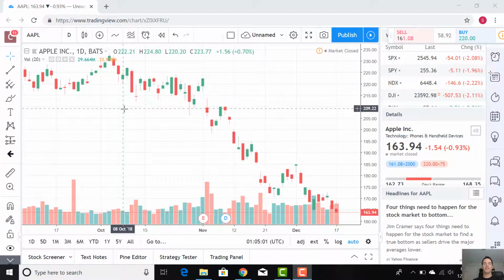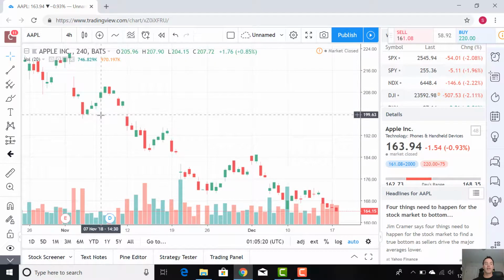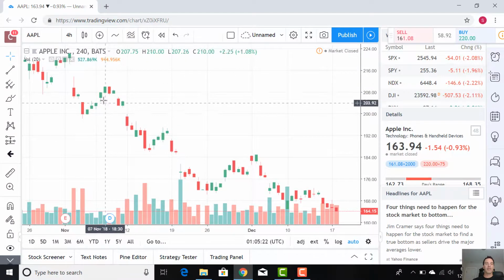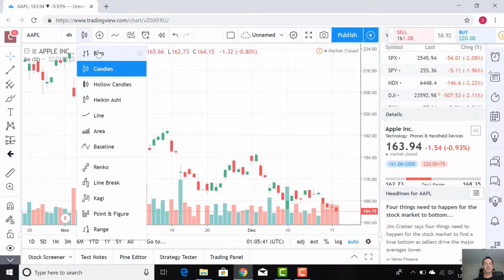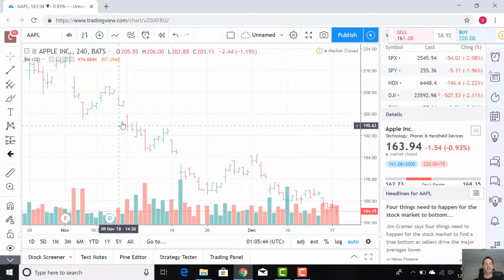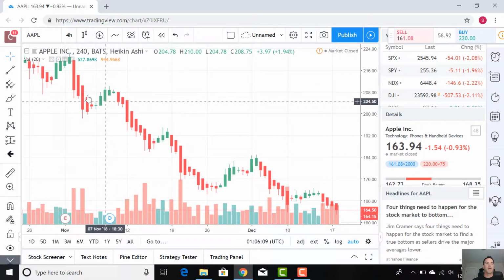How to setup your pricing chart.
How to setup and use a pricing chart to make it work for YOU.